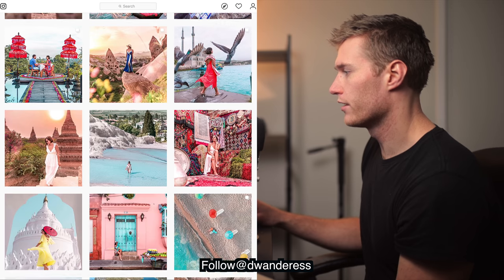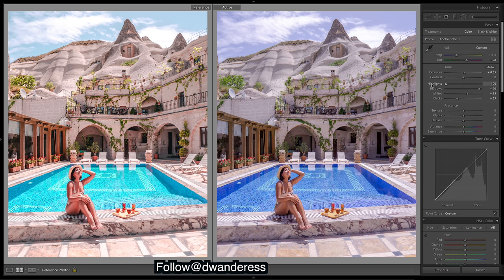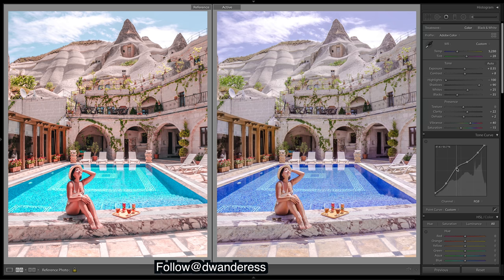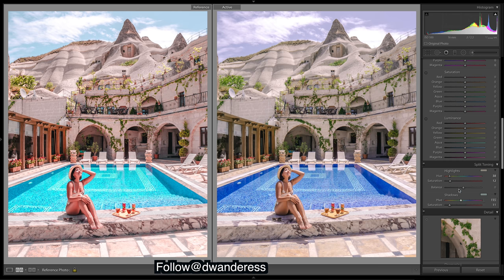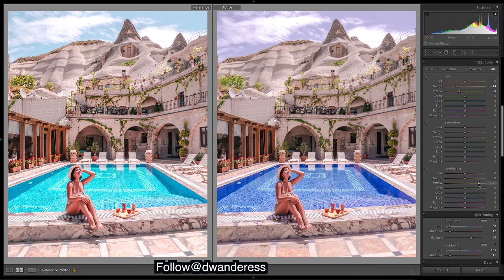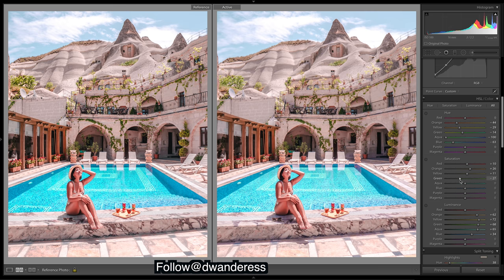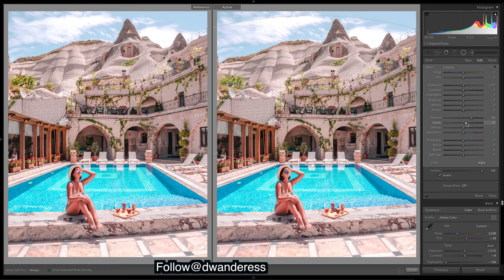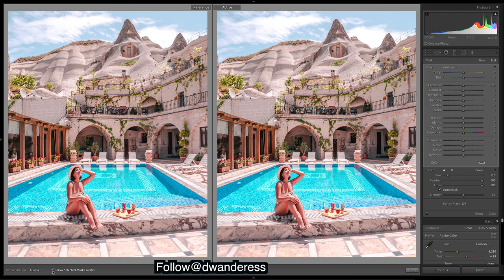How to Edit WARM GOLDEN Photos Like @dwanderess | Lightroom Tutorial For Instagram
How to edit travel photos. In this Lightroom tutorial, I show you how to edit warm golden travel photos for Instagram.

Presets!

Luts!

JPG N/A

Settings For This Photo
JPG - N/A